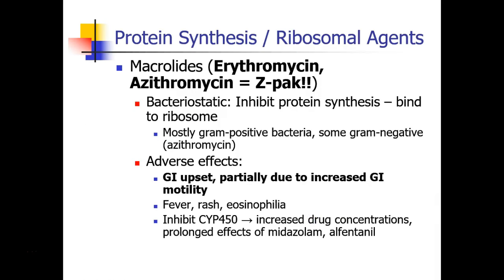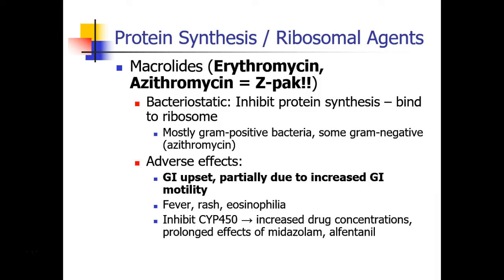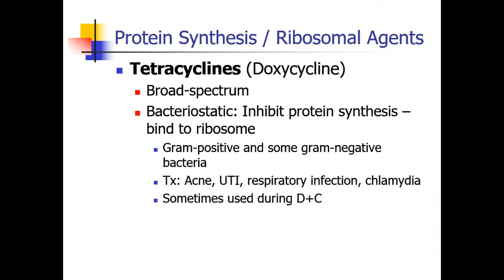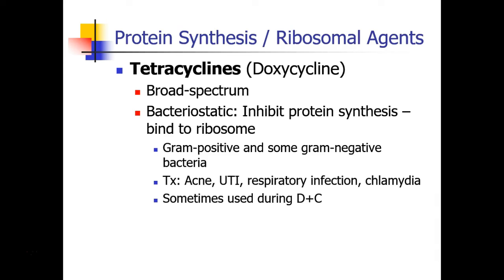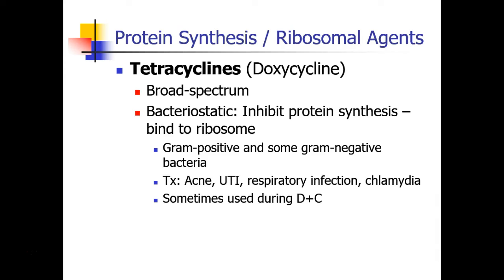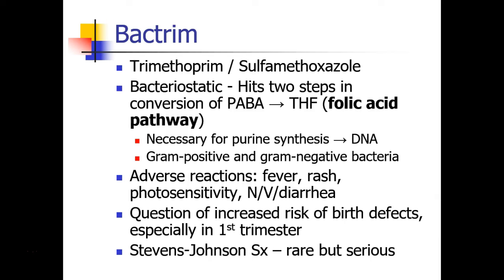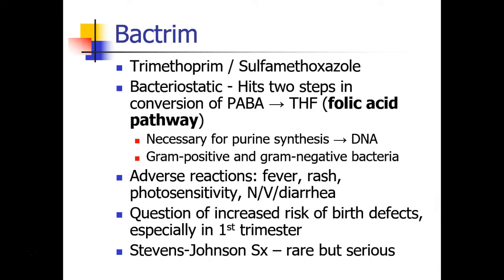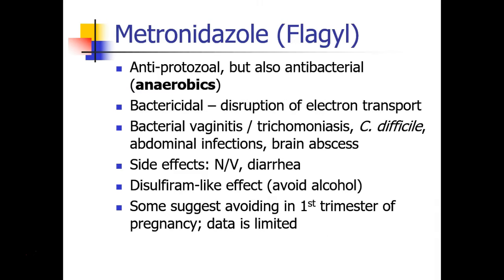OLD VIDEO - ANES 47 - Week 10 - Part 3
OLD VIDEO - SEE UPDATED VIDEO ON THIS CHANNEL Antibiotics - Part 3